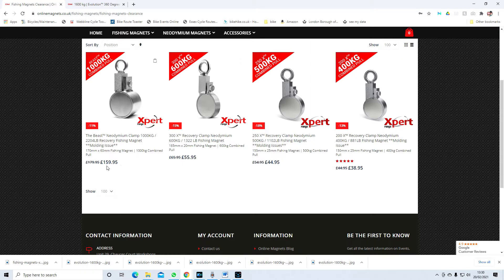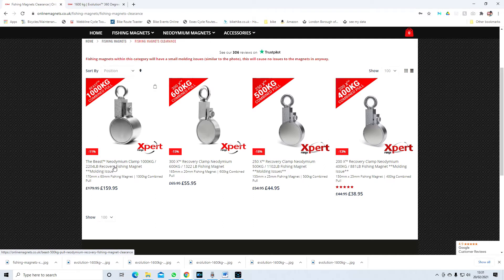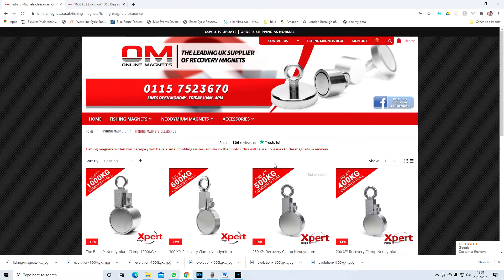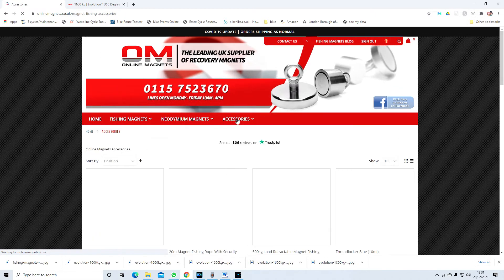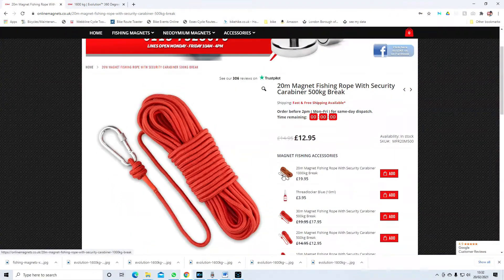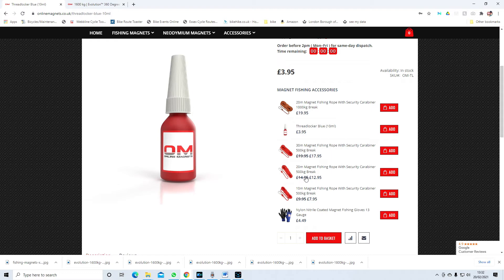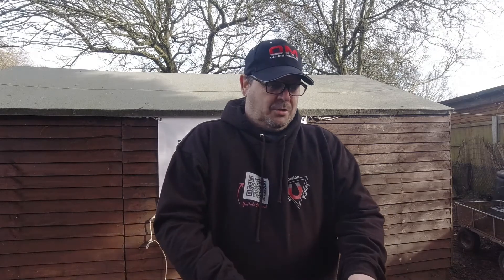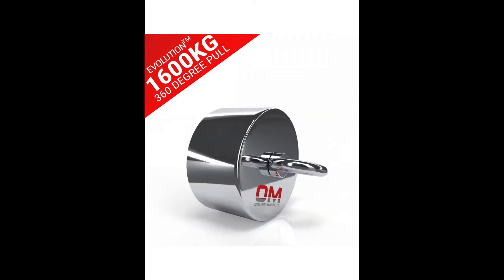London magnet fishing evolution is here is it time to buy a new magnet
this video is about the new evolution from online magnets and their promotions
scrap man East London   Liam 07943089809